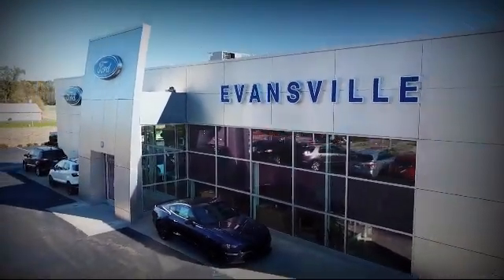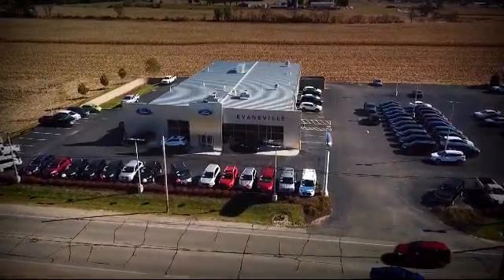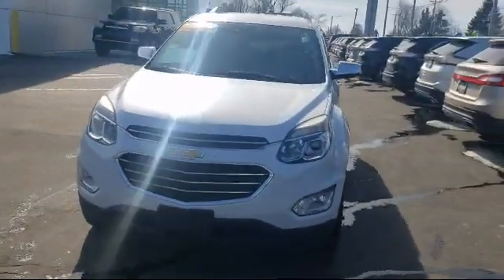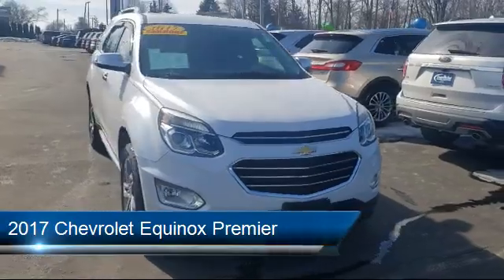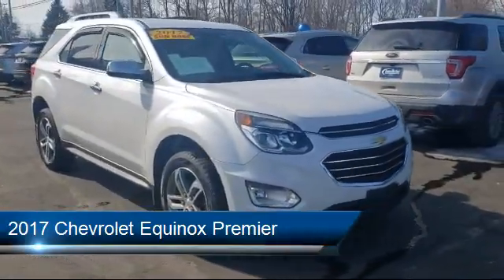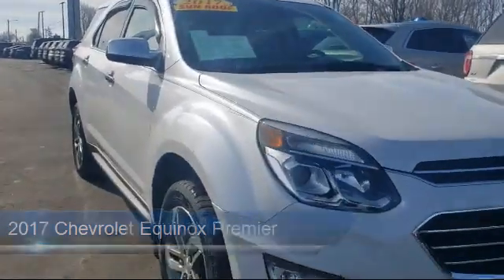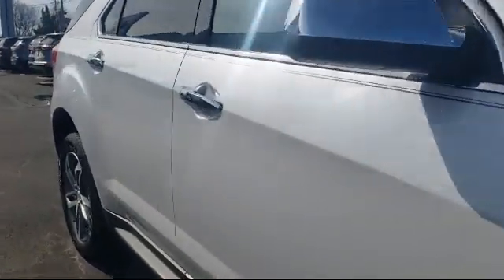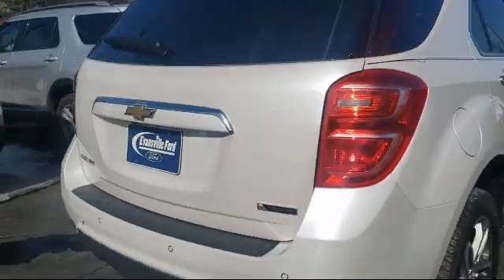2017 Chevrolet Equinox Premier Evansville Stoughton Oregon Brodhead Orfordville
2017 Chevrolet Equinox Premier Stock Number: P0069 Vin:2GNALDEK9H1564489.

Evansville Ford
428 Union Street